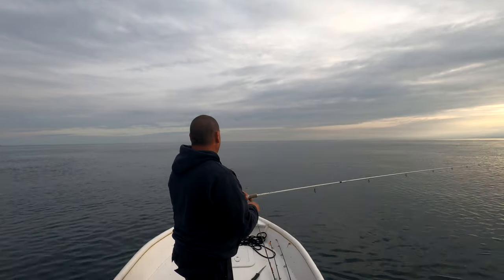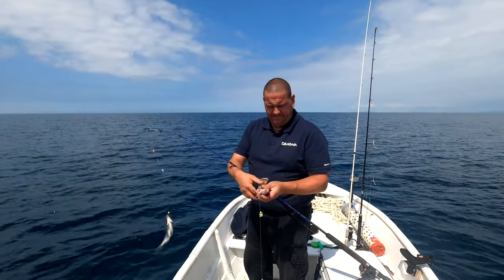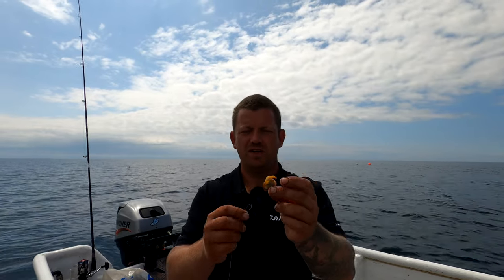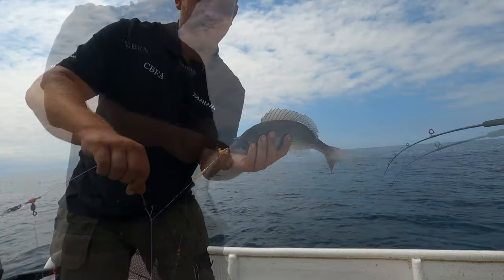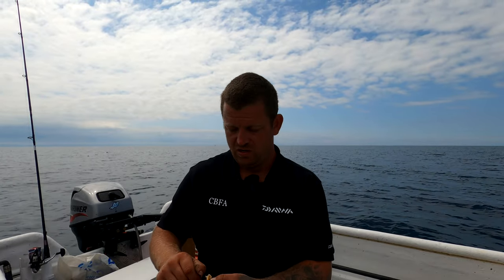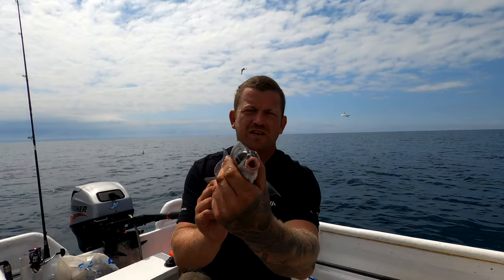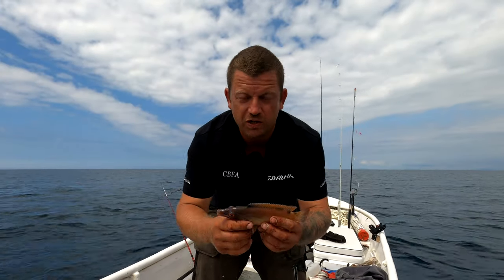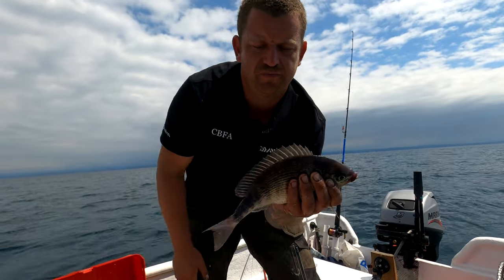Black bream fishing & Bass on surface lures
This was a day out fishing for Black bream and also bass. We had around 100 bream not including over 10 other species so it was an amazing day. We had a go for bass on surface lures early am, as Lee had never had a bass on the surface before. It was a success and even captured it all on camera. I also managed to get shots of some surface hits with the drone recording. While we were fishing for the bream, I sent down a camera to the bottom and to my amazement I actually caught bream taking the hook baits. It's a million to one capturing that but I got the shot. I could not believe my luck. The video shows the rigs used and also some different baits. I will be doing another bream video soon hopefully. This one wasn't what I wanted. Unfortunately I had to stop recording due do another boat anchoring around 100ft away with loud music playing. I hope you enjoy the video.